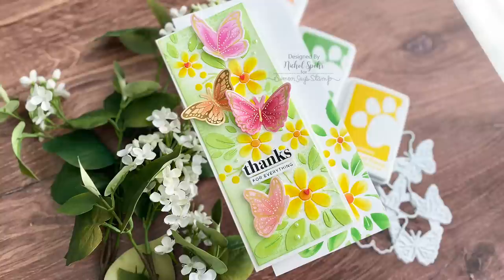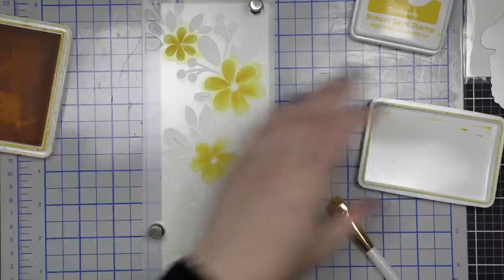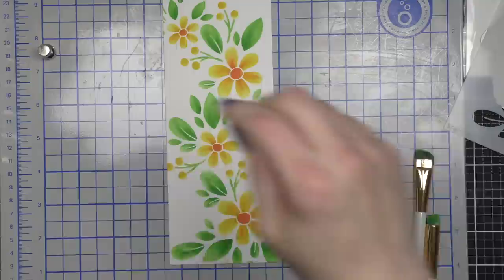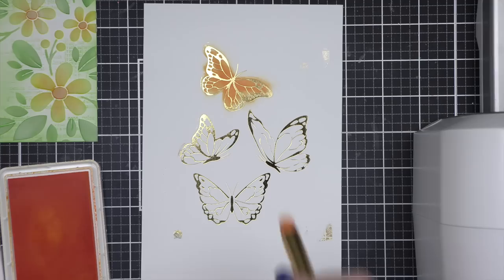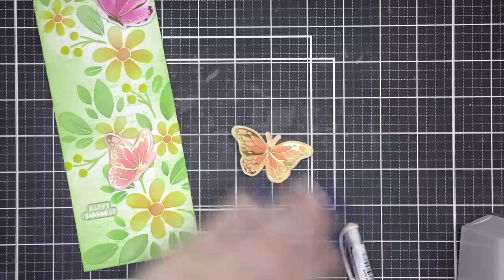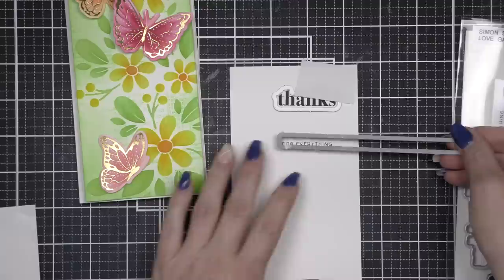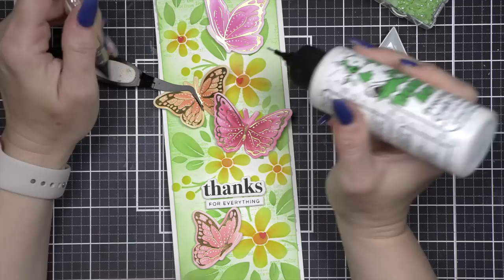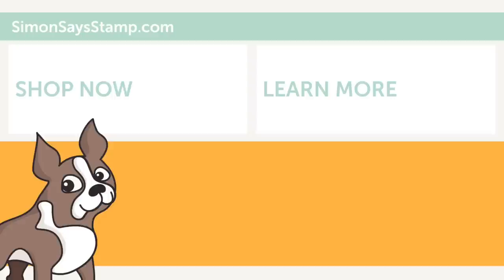Making the Cut: Butterfly Slimline Foiling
Follow along as Nichol Spohr takes us through this stunning slimline card and how to make it!

• Simon Says Stamp DANCING BUTTERFLIES Hot Foil Plates and Dies s768 Yay You

• CZ Design Stamps and Dies LOVE GARDEN GREETINGS set479lg To The Moon

• CZ Design Clear Stamps LOVE GARDEN GREETINGS cz378c To The Moon

• CZ Design Wafer Dies LOVE GARDEN GREETINGS czd159c To The Moon

• Simon Says Cling Rubber Stamp GOOD READING BACKGROUND SSS101723

• Simon Says Stamp SLIMLINE NESTED RECTANGLES Wafer Dies sssd112185

• Simon Says Stamp Pawsitively Saturated Ink Pad CARNATION ssk034 Good Luck Charm

• Simon Says Stamp Pawsitively Saturated Ink Pad PEONY ssk035

• Simon Says Stamp Pawsitively Saturated Ink Pad CHEEKY ssk001

• Simon Says Stamp Pawsitively Saturated Ink Pad BLUSH ssk002

• Simon Says Stamp Pawsitively Saturated Ink Pad WATERMELON ssk032 Good Luck Charm

• Simon Says Stamp Pawsitively Saturated Ink Pad CHERRY ssk033 Good Luck Charm

• Simon Says Stamp Pawsitively Saturated Ink Pad CANTALOUPE ssk026 Handmade Holiday

• Simon Says Stamp Pawsitively Saturated Ink Pad SHERBET ssk027 Handmade Holiday

• Simon Says Stamp Pawsitively Saturated Ink Pad SUNBEAM ssk011

• Simon Says Stamp Pawsitively Saturated Ink Pad CITRINE ssk012

• Simon Says Stamp Pawsitively Saturated Ink Pad SPROUT ssk022 Handmade Holiday

• Simon Says Stamp Pawsitively Saturated Ink Pad FAIRWAY ssk023 Handmade Holiday

• Simon Says Stamp SLIMLINE WHITE Scored Cards sl10pk Send Happiness

• Trinity Stamps CANDY APPLE HEART SPRINKLE Embellishment Box 454214